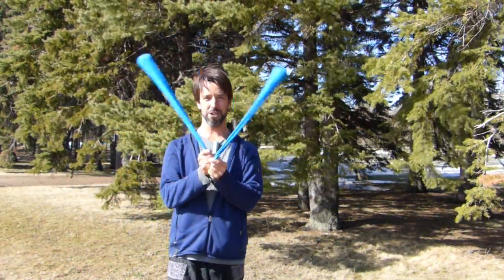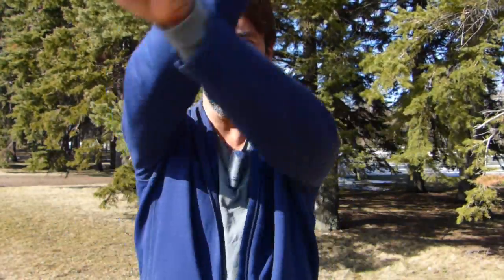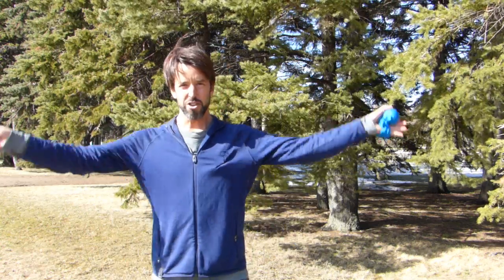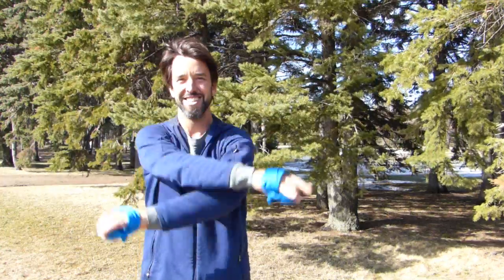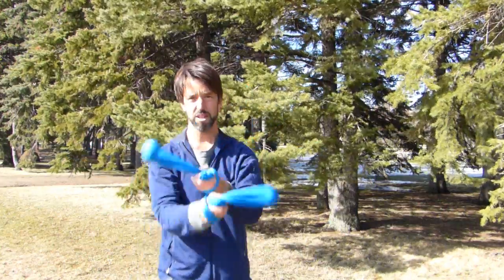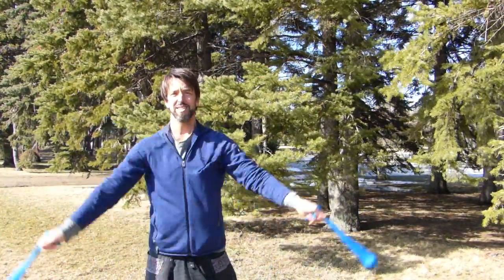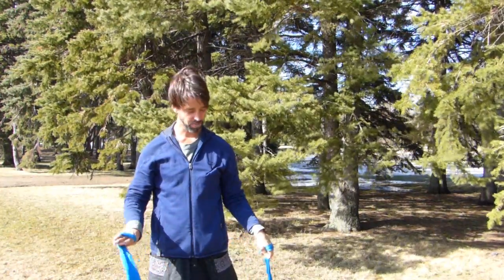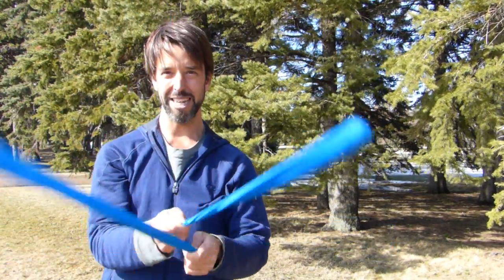Beginner Poi Lesson: butterfy part 2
►Need gear? Use our codes to $ave while supporting Playpoi!